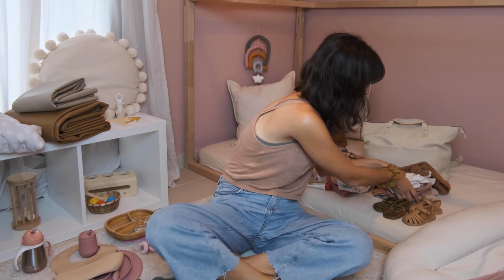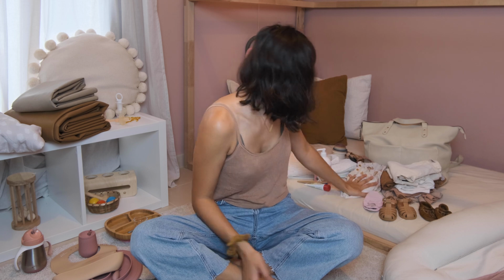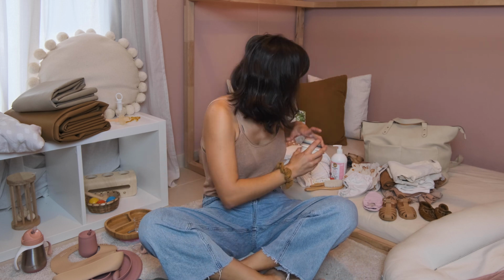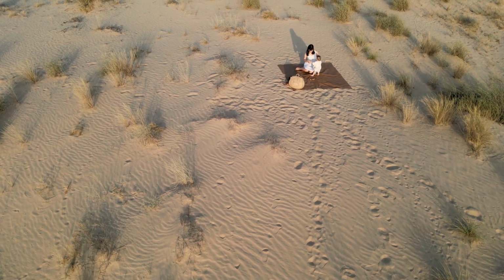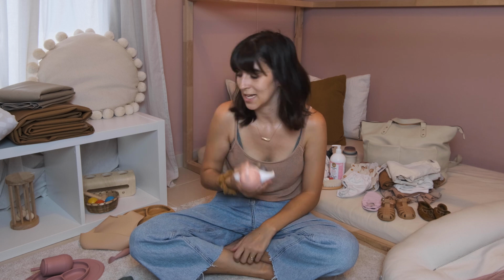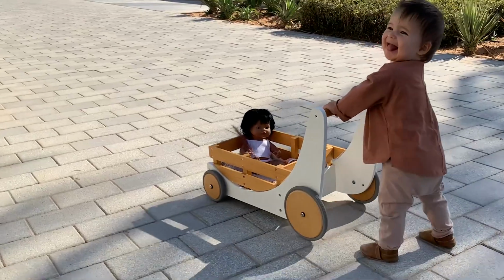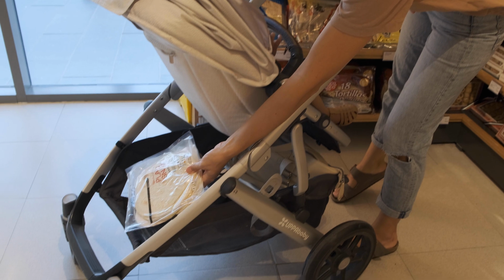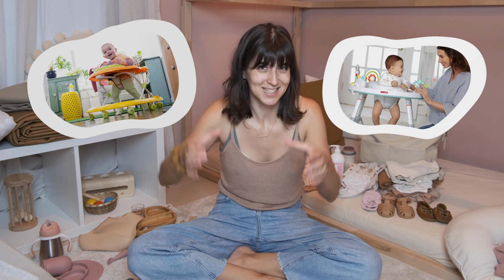MINIMALIST BABY ESSENTIALS FOR THE FIRST YEAR + UPPABABY VISTA AND JOIE I-SPIN 360 REVEIW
Welcome to our second baby essentials video! If you haven't seen our first BABY ESSENTIALS - MINIMALIST - 0-2 MONTHS video

I hope our minimalist approach to baby essentials helps you when you are deciding what you need for your babies first year!

Bath Sponge

Soft Bristle Brush - Natemia

Cups, Spoons and Plates:

POKAL Glass cup - Ikea

Spoon - Ikea

Sleep Related